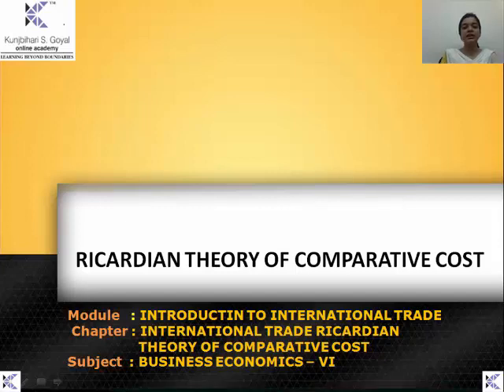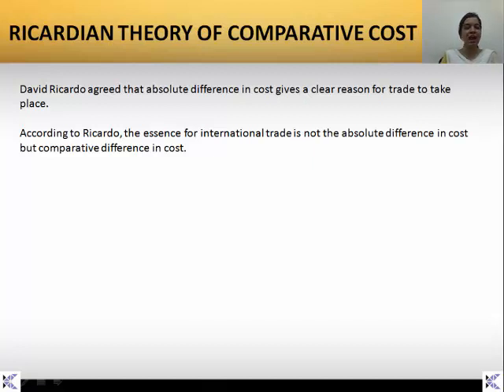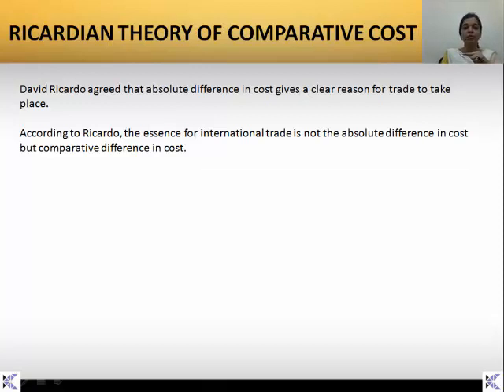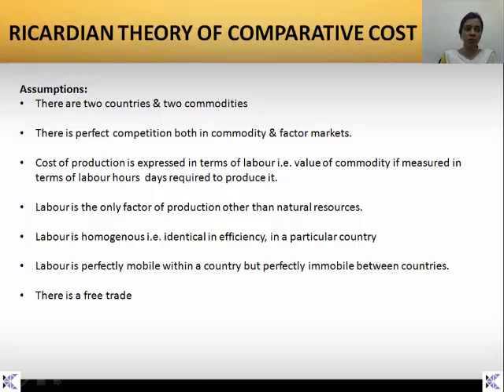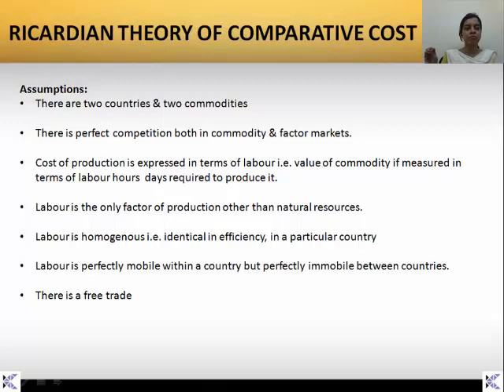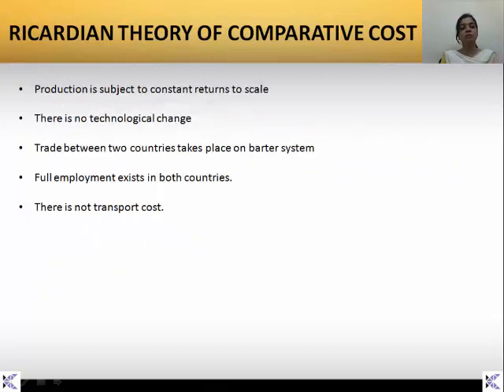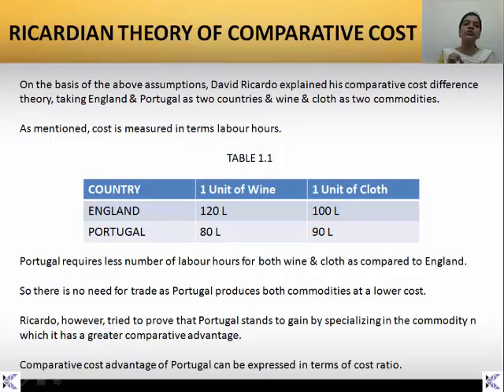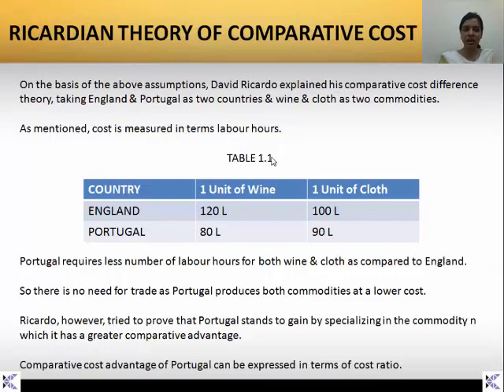Topic: Ricardian Theory Of Comparative Cost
Subject: Business Economics VI - TY Bcom Sem- VI
Chapter: International Trade Ricardian Theory Of Comparative Cost

What is Ricardian Theory Of Comparative Cost? Learn in this video lecture at gold academy.